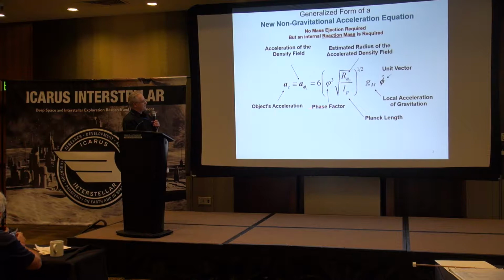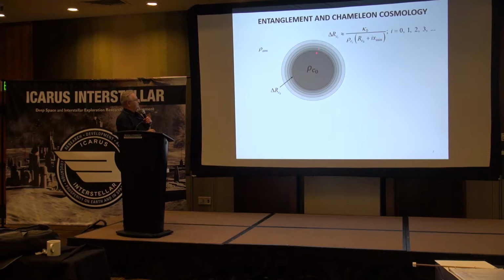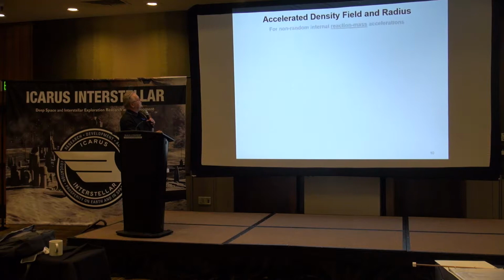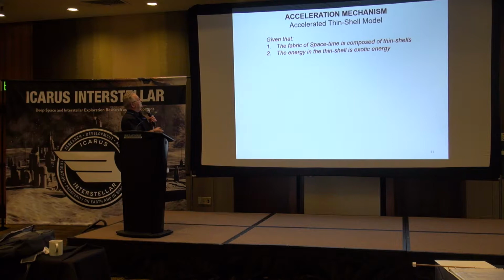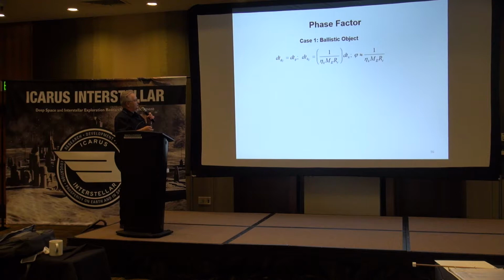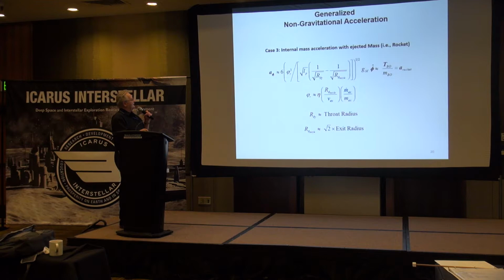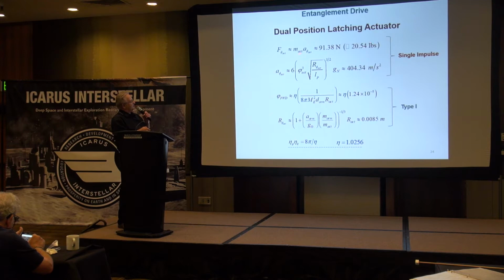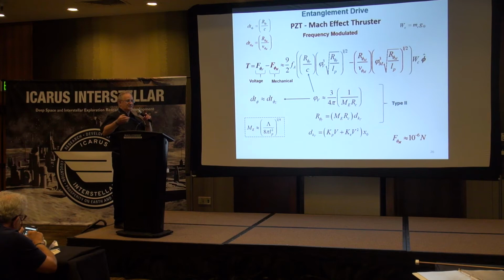Starship Congress 2017: Glen Robertson, "Acceleration Mechanics For Propellantless Space Drives"